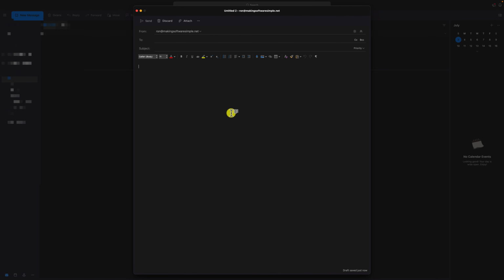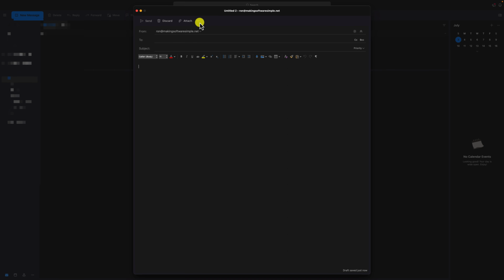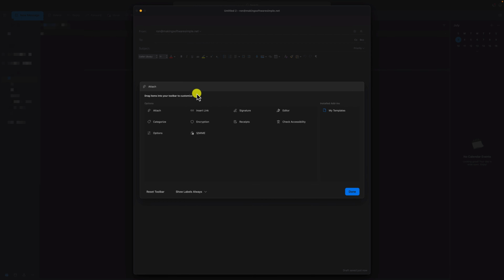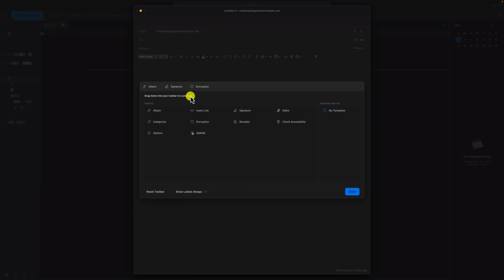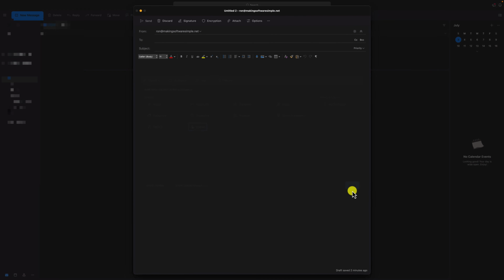MS Outlook Custom Editor | Tips And Tricks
In this video I show you some MS Outlook Custom Editor | Tips And Tricks!